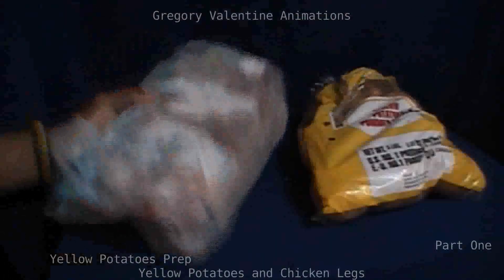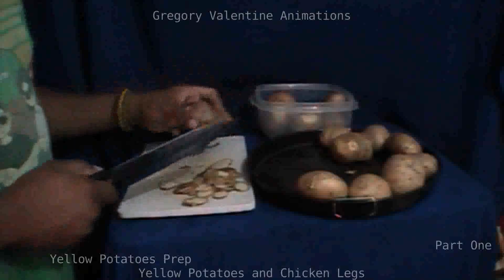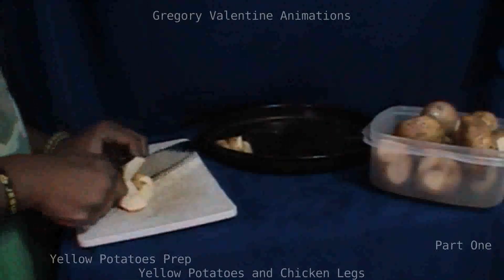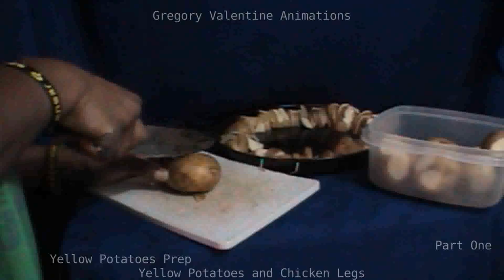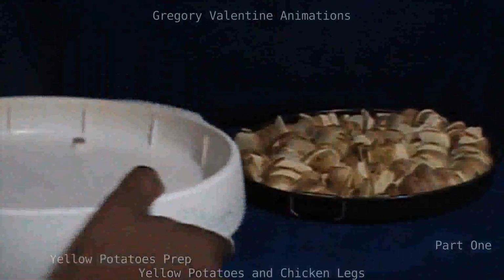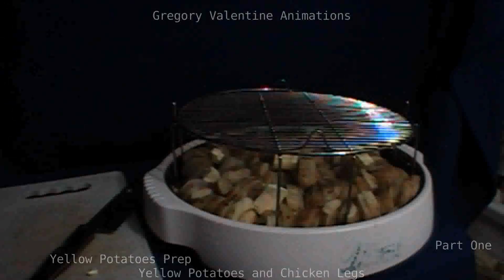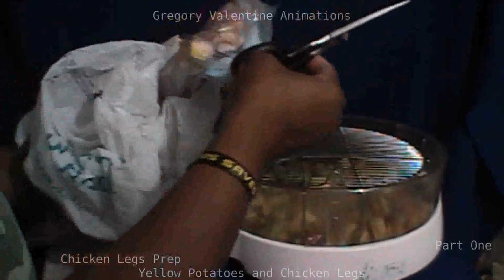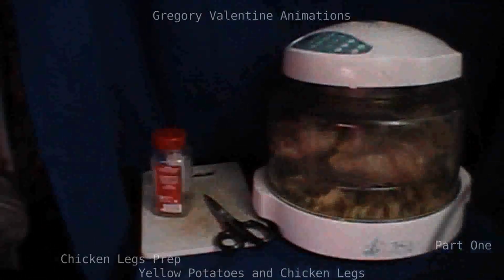NUWAVE Infrared oven Yellow Potatoes and Chicken part 1 Cooking food for family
Please Follow my son and Daughter's art page Help them get monetized too!

There are plenty of topics to keep you watching.
Here's a quick Sculpture to say thank you for your support!
Thanks a bunch for watching and listening.